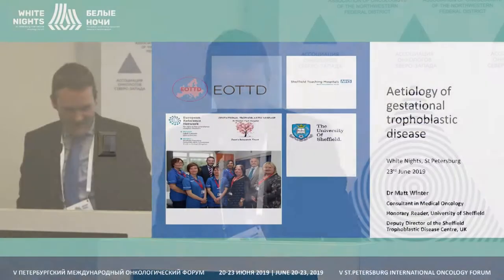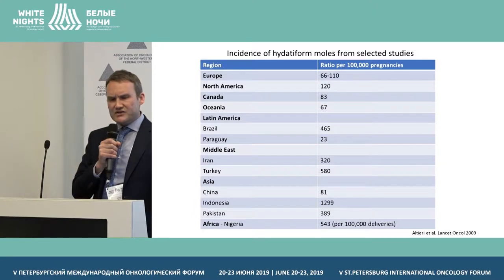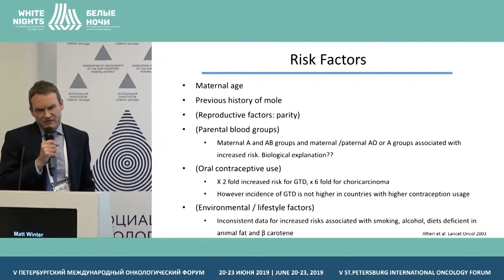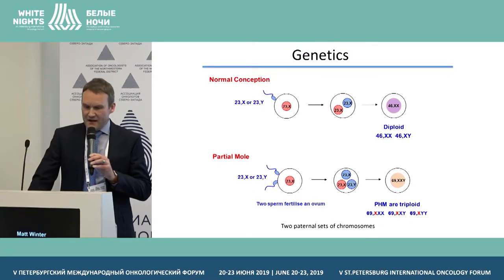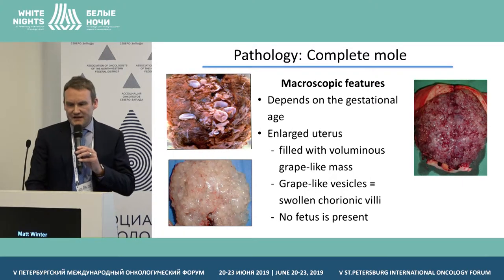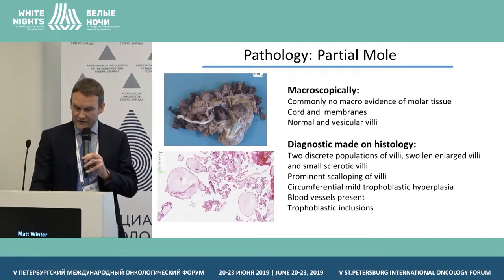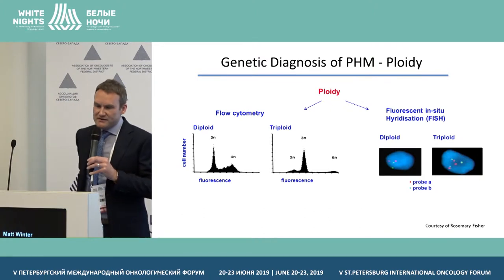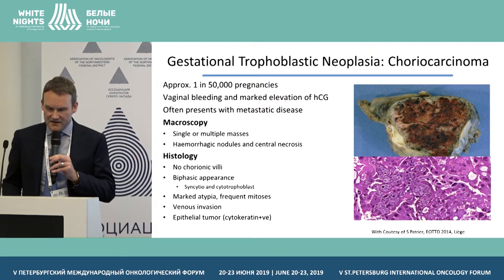Aetiology of gestational trophoblastic disease (Matt Winter)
Matt Winter, EOTTD, London, UK